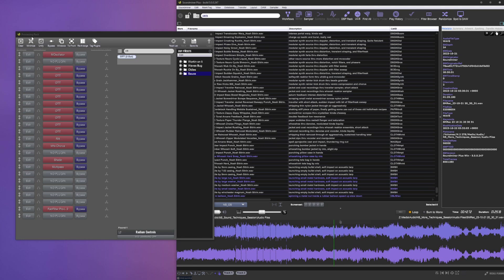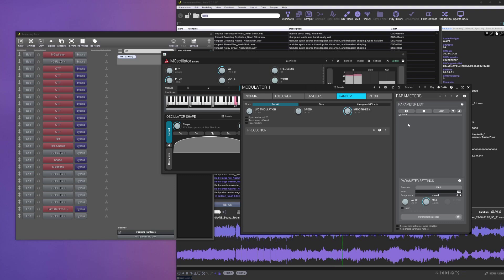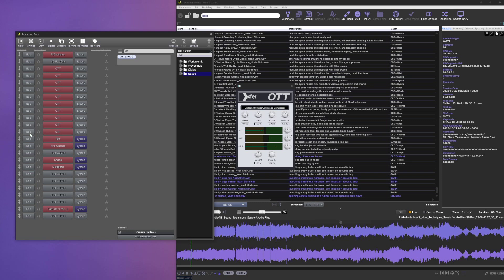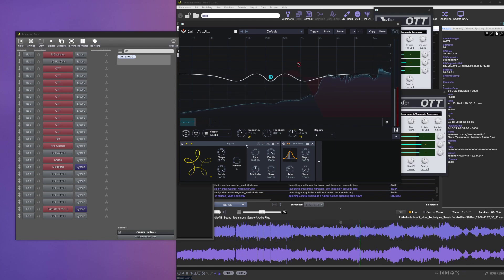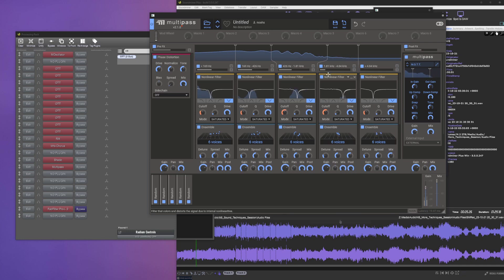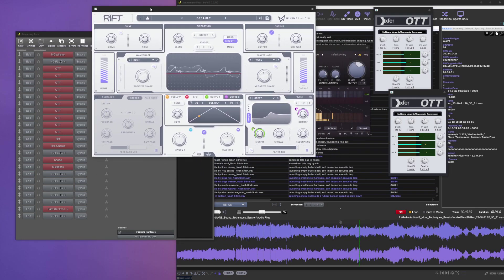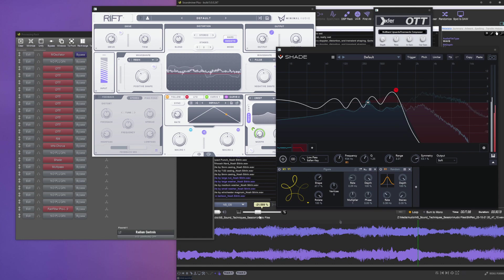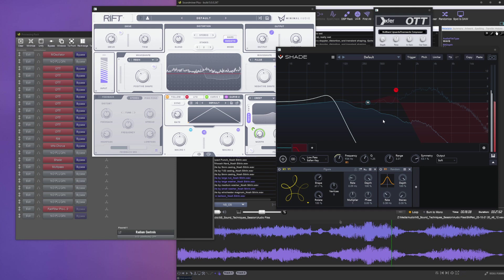Sound Design Trick - Soundminer into Synth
Revisiting a classic, for the lazy sound designer who wants fresh synth textures on the fly but doesn't want to move their hands from the computer keyboard

00:00 Final Result
00:15 Tutorial Start
00:53 MOscillator Raw
01:44 10 OTT
02:03 Rift
02:22 Chorus
02:33 Shade
03:06 Multipass
04:01 Recording
04:46 Pitch Modulation + Reprocessing
05:18 Tweakin